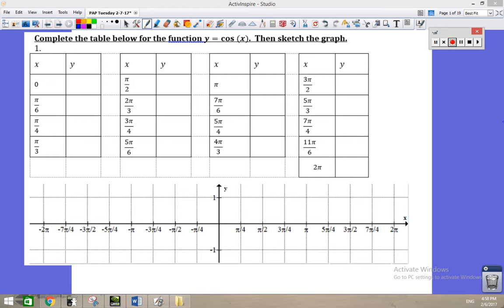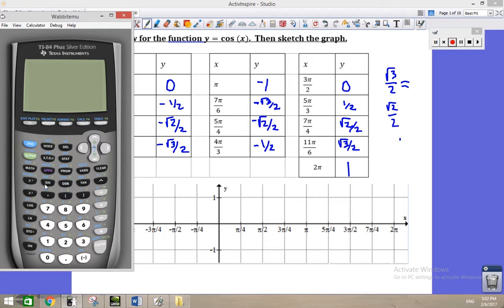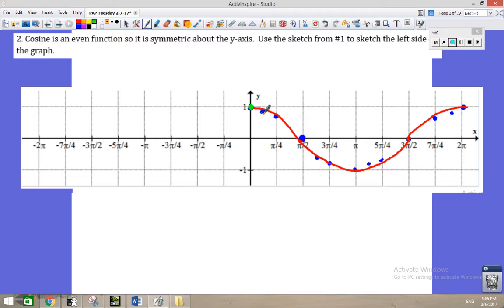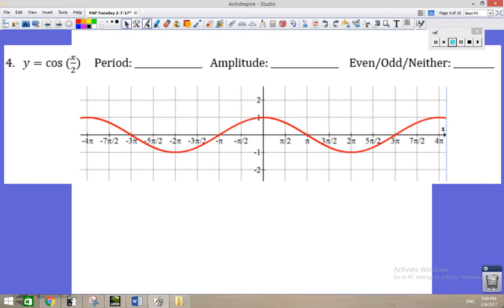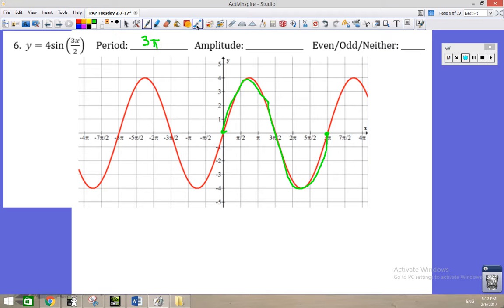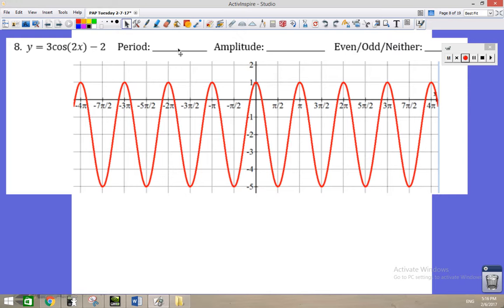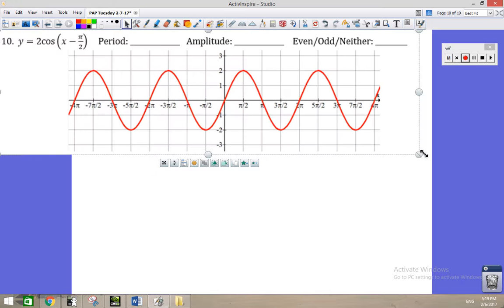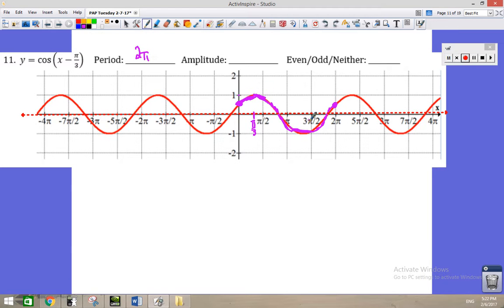Skill 10a solutions